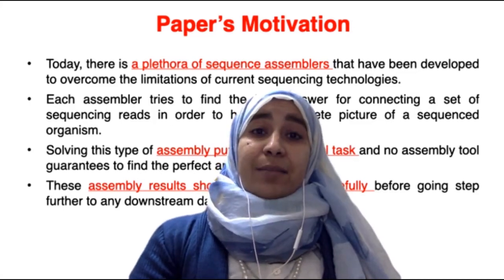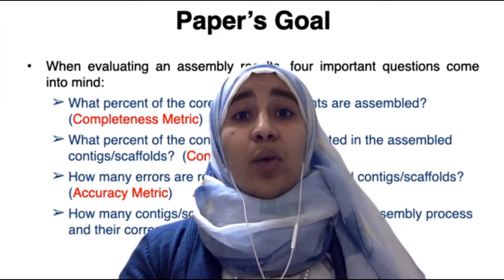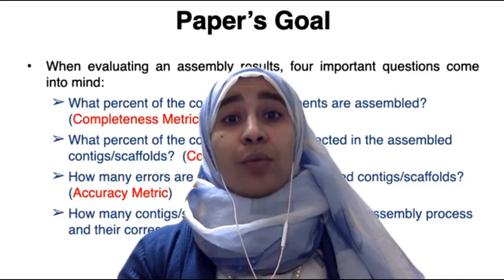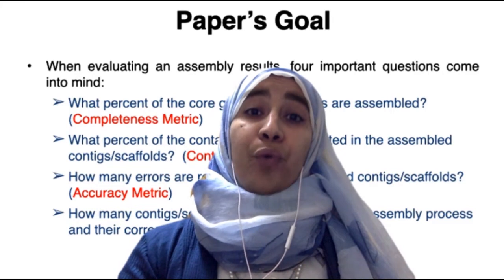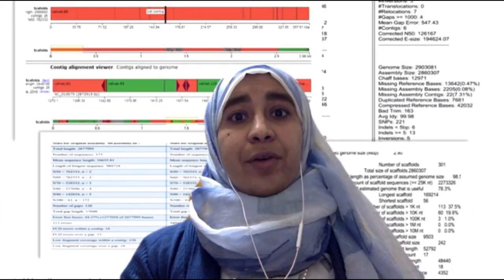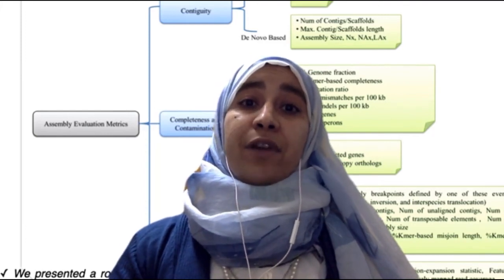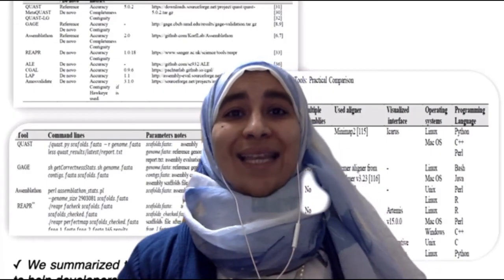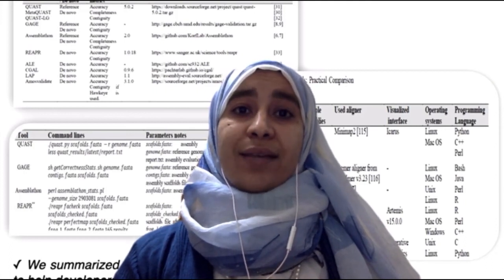A Roadmap to Sequence Assembly Evaluation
A Roadmap to Sequence Assembly Evaluation Tools
Podcast By: Sara El-Metwally
Author(s): Sara El-Metwally*, Eslam Hamouda, Mayada Tarek
Journal Name: Current Bioinformatics
Abstract:
The assembly evaluation process is the starting step towards meaningful downstream data analysis. We need to know how much accurate information is included in an assembled sequence before going further to any data analysis stage. Four basic metrics are targeted by different assembly evaluation tools: contiguity, accuracy, completeness, and contamination. Some tools evaluate these metrics based on comparing the assembly results to a closely related reference. Others utilize different types of heuristics to overcome the missing of a guiding reference, such as the consistency between assembly results and sequencing reads. In this paper, we discuss the assembly evaluation process as a core stage in any sequence assembly pipeline and present a roadmap that is followed by most assembly evaluation tools to assess different metrics. We highlight the challenges that currently exist in the assembly evaluation tools and summarize their technical and practical details to help the end-users choose the best tool according to their working scenarios. To address the similarities/differences among different assembly assessment tools, including their evaluation approaches, metrics, comprehensive nature, limitations, usability and how the evaluated results are presented to the end-user, we provide a practical example for evaluating Velvet assembly results for S. aureus dataset from GAGE competition. A Github repository is created for evaluation result details along with their generated command line parameters. 10.2174/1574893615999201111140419

Abstract:
The assembly evaluation process is the starting step towards meaningful downstream data analysis. We need to know how much accurate information is included in an assembled sequence before going further to any data analysis stage. Four basic metrics are targeted by different assembly evaluation tools: contiguity, accuracy, completeness, and contamination. Some tools evaluate these metrics based on comparing the assembly results to a closely related reference. Others utilize different types of heuristics to overcome the missing of a guiding reference, such as the consistency between assembly results and sequencing reads. In this paper, we discuss the assembly evaluation process as a core stage in any sequence assembly pipeline and present a roadmap that is followed by most assembly evaluation tools to assess different metrics. We highlight the challenges that currently exist in the assembly evaluation tools and summarize their technical and practical details to help the end-users choose the best tool according to their working scenarios. To address the similarities/differences among different assembly assessment tools, including their evaluation approaches, metrics, comprehensive nature, limitations, usability and how the evaluated results are presented to the end-user, we provide a practical example for evaluating Velvet assembly results for S. aureus dataset from GAGE competition. A Github repository is created for evaluation result details along with their generated command line parameters.